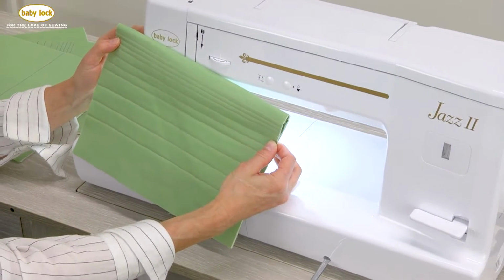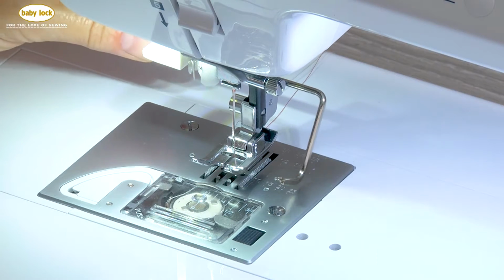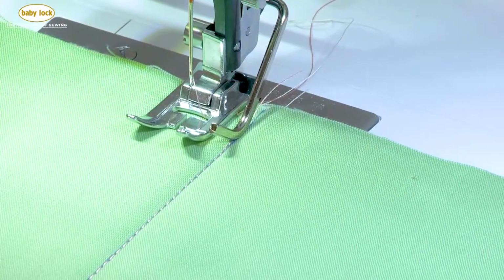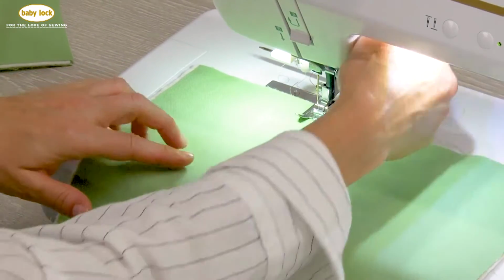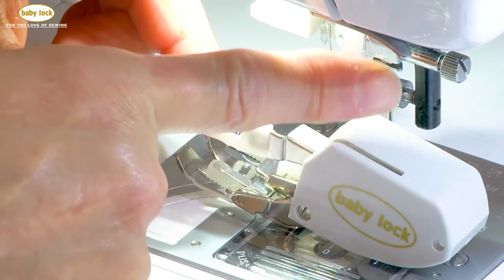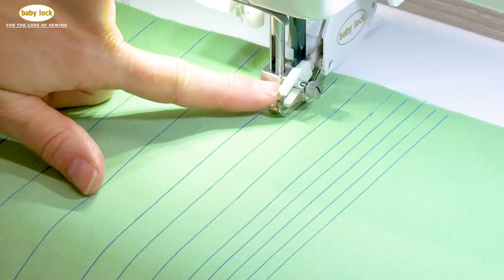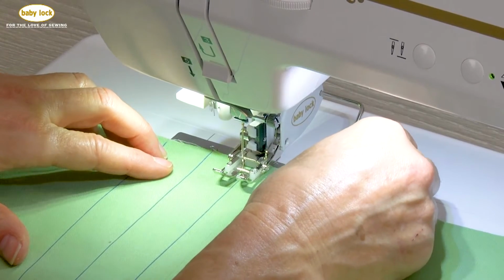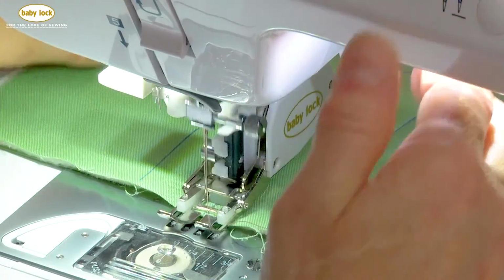How to Channel Quilt on the Baby Lock Jazz II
Channel quilting is rows of straight stitching. You can choose how far apart you want each line to be as well as what direction. Watch this video learn how to set up the Baby Lock Jazz II to channel quilt your next project.

Chris also demonstrates how to use the standard walking foot at the 6:00 mark.

Head over to Babylock.com for more ideas!